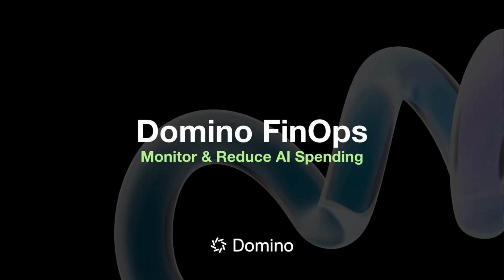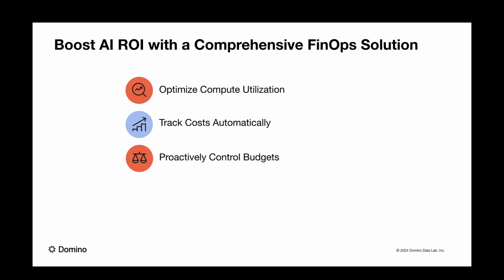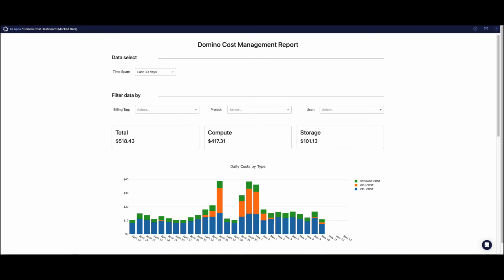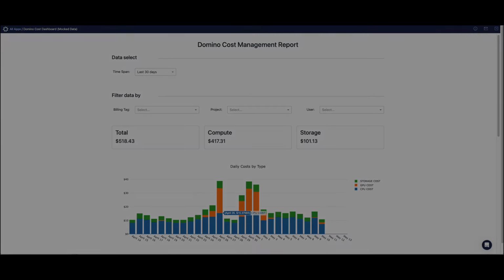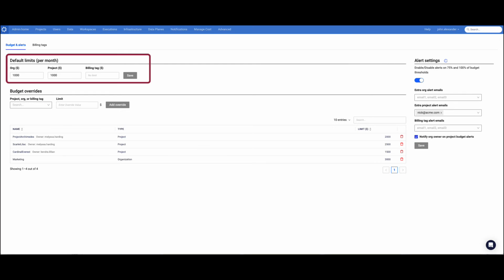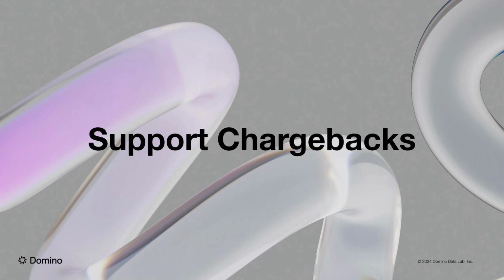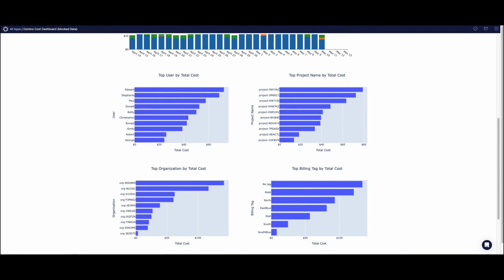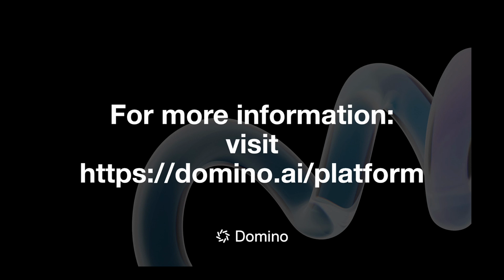Introduction to Domino FinOps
Domino FinOps is the easiest and most comprehensive way to monitor and reduce AI infrastructure spending. Large, complex enterprises can now manage, govern, and control all AI costs in a single pane of glass.

Domino FinOps gives you granular reports for attribution of AI infrastructure spend, budgets, and alerts to prevent cost overruns and support for chargebacks.

Domino FinOps automatically monitors all compute and storage costs on any infrastructure, alerts budget owners when spending approaches pre-determined spend thresholds, and even integrates the organization’s custom billing codes into cost reports to simplify chargebacks.